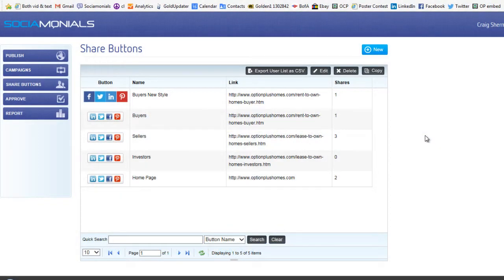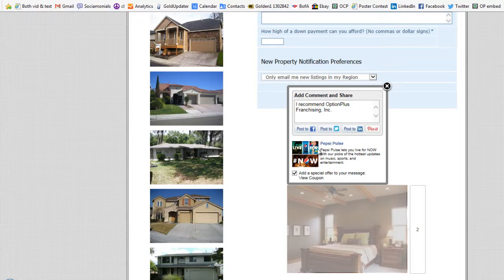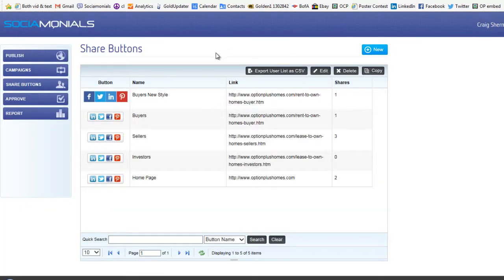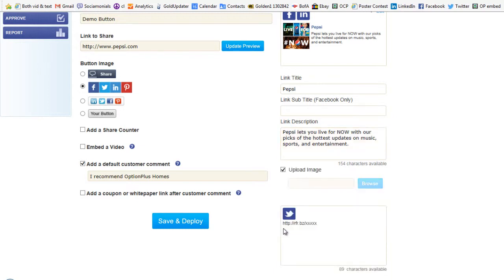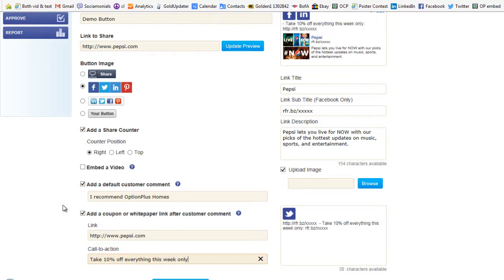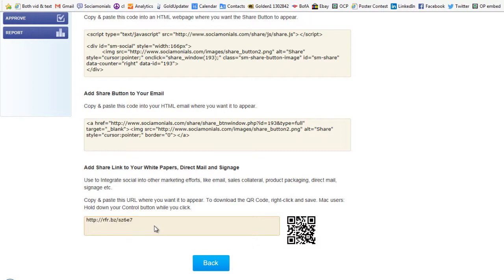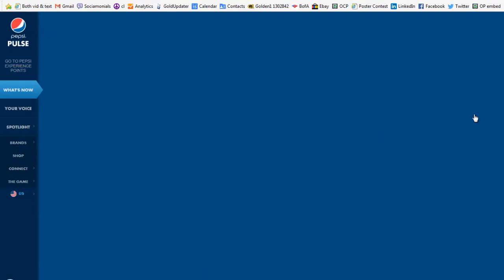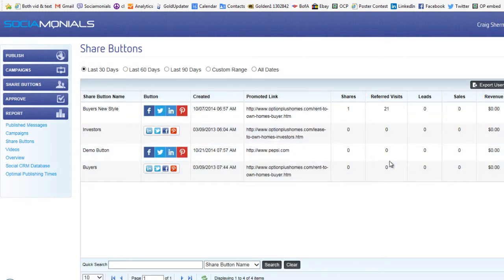Sociamonials Tutorial - How to Create a Social Media Share Button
***SET QUALITY TO HD USING THE GEAR ICON AT THE BOTTOM OF VIDEO PLAYER*** This tutorial details how to use the Sociamonials social media and video marketing suite to create custom share buttons that add users to a lead list and identifies your most influential advocates.